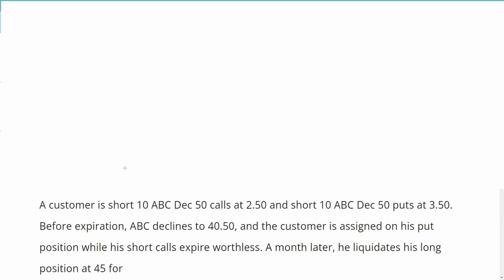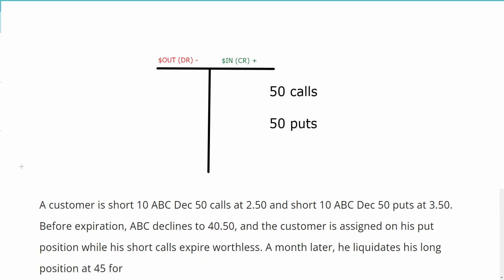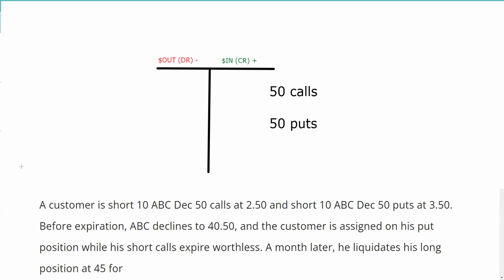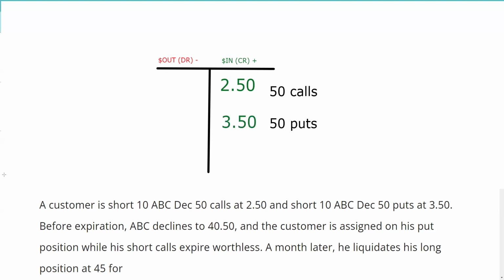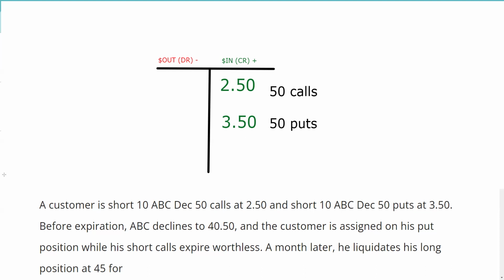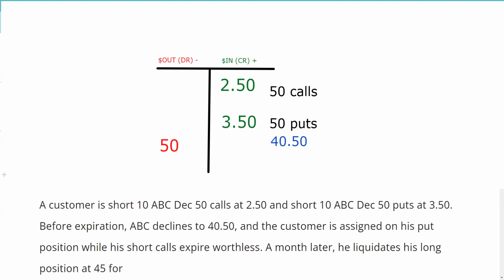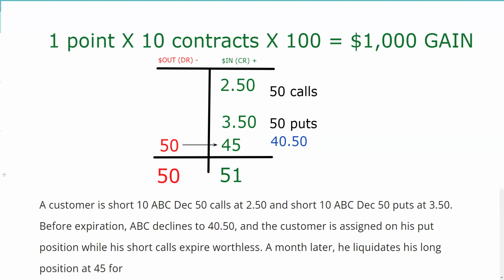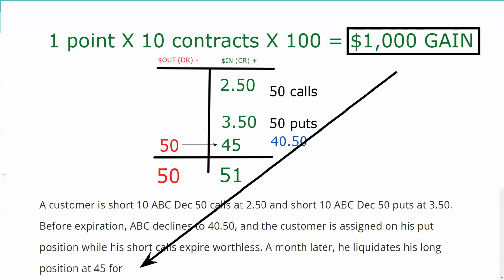Short Straddle Close Out. What is the gain or loss? Series 7 Exam Prep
The customer opens two short positions of 10 contracts each. Going short an option contract means selling the option. Therefore, his account is credited with premiums of $2,500 ($250 times 10) for the calls and $3,500 ($350 times 10) for the puts. That is a total credit of $6,000. The calls expire worthless, but the short puts are exercised. When a put is exercised, the seller of the contract is obligated to purchase the stock at the exercise (strike) price. This results in a cost (debit) of $50,000 ($5,000 per contract times 10 contracts). The investor now owns 1,000 shares and then sells them at $45 per share or $45,000, a credit to the account. The net result is the investor paid out $50,000 to buy the stock put to him and received $45,000 from the sale of the stock plus the $6,000 in premiums. That is $51,000 in total credits versus $50,000 in debits for a profit (gain) of $1,000.